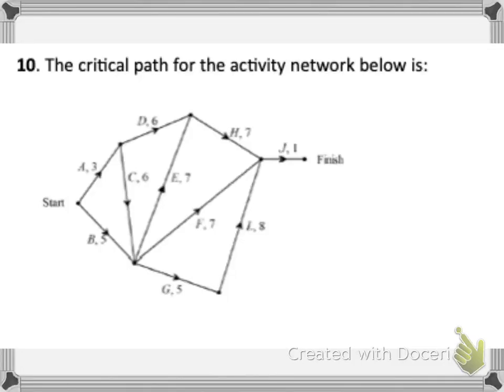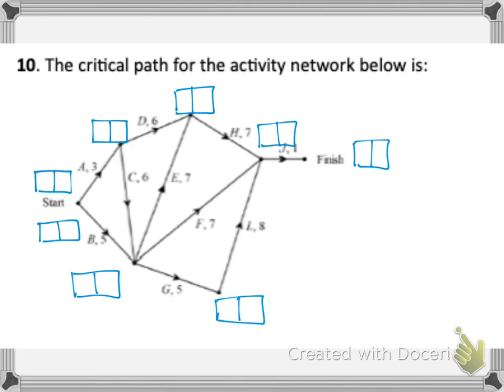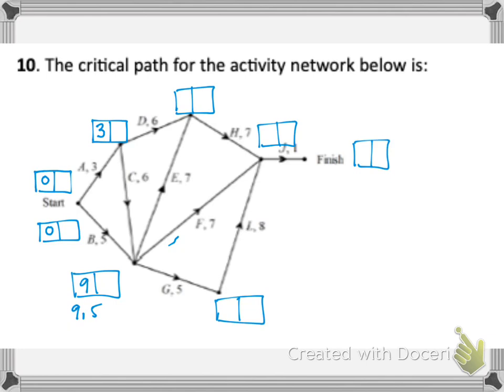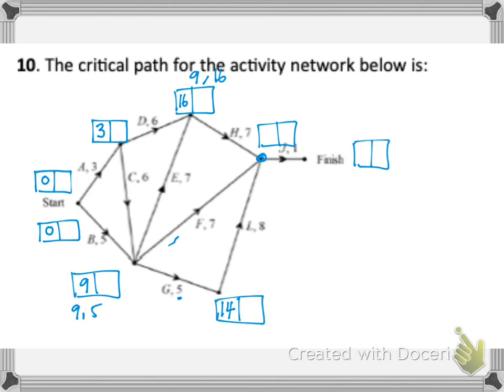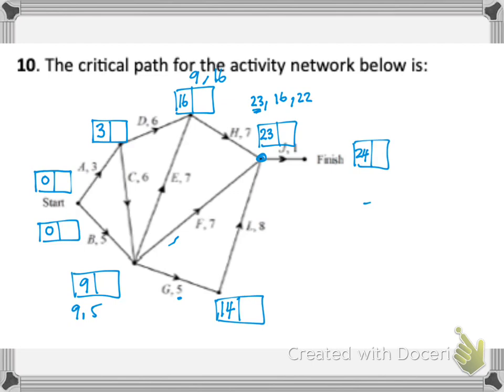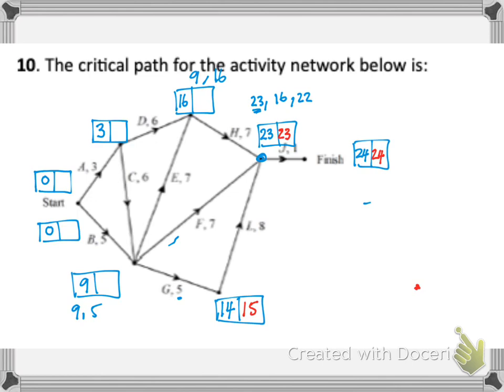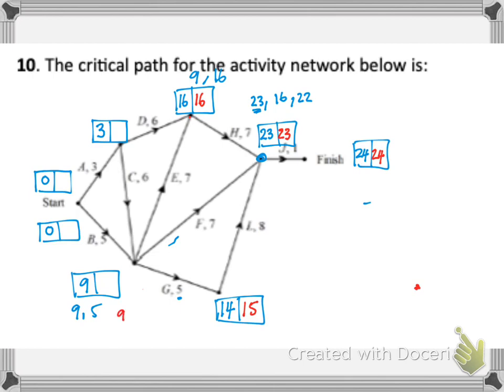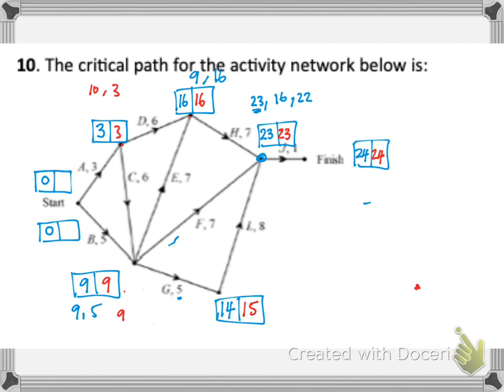Ch 15 MC10